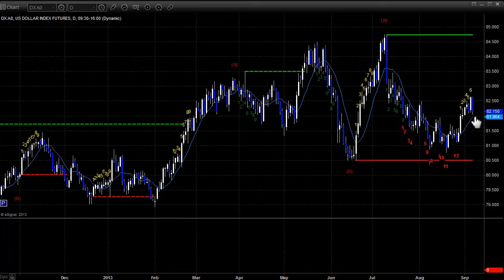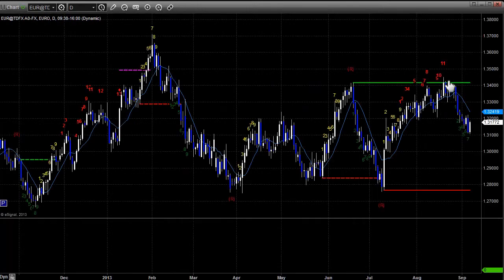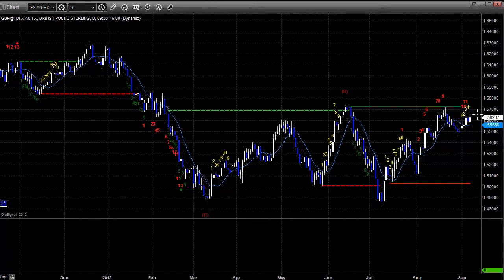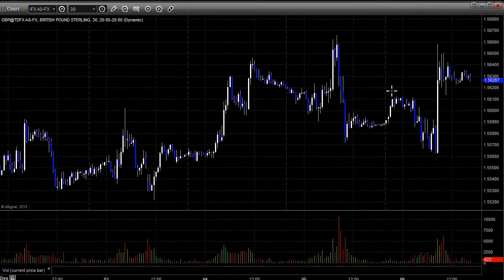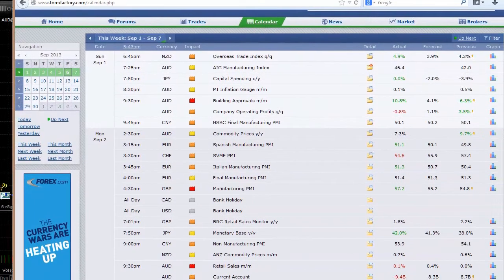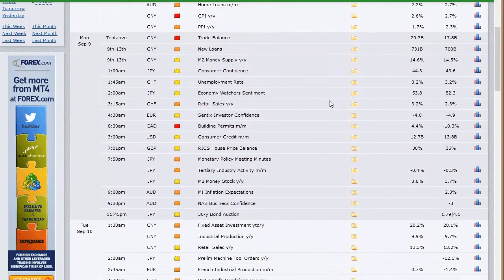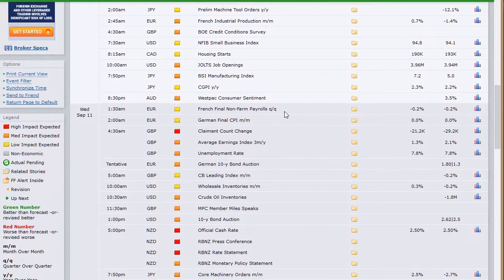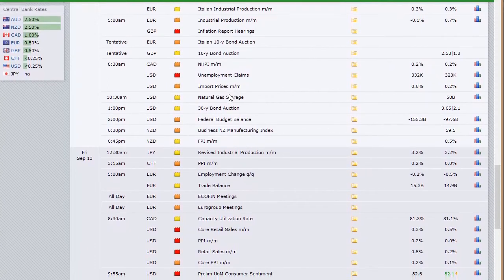Forex Trading: Economic Roadmap and Index Preview for the Week of September 8, 2013